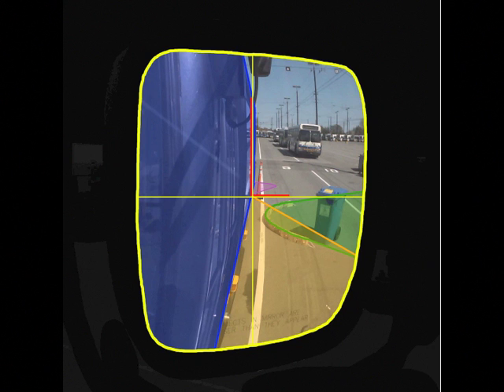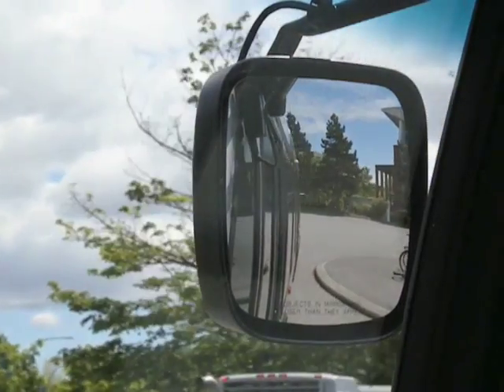How to use your Right-Side Mirror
An Instructional video to help bus drivers understand how to use their right-side mirror. Filmed in Vancouver, BC.

Translink and Coast Mountain Bus Company are not responsible for the content or the production of this video.